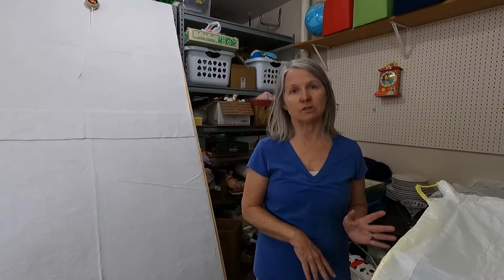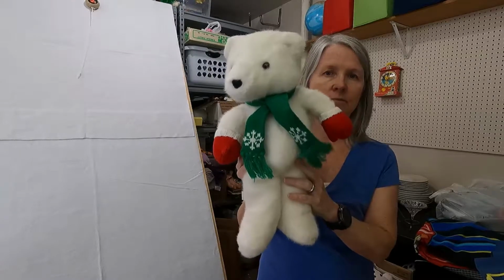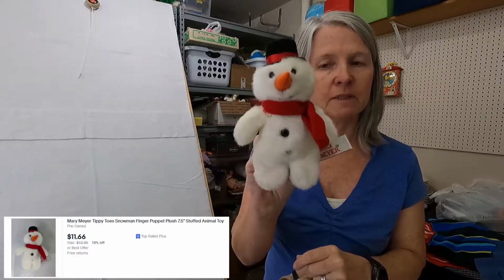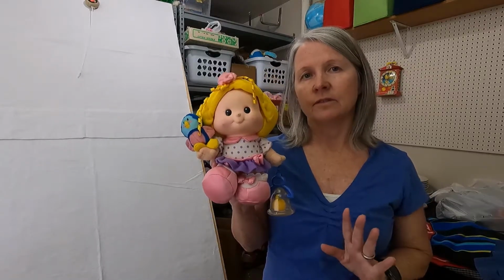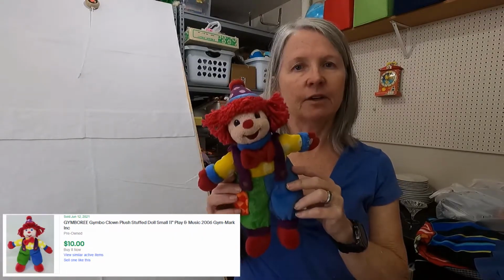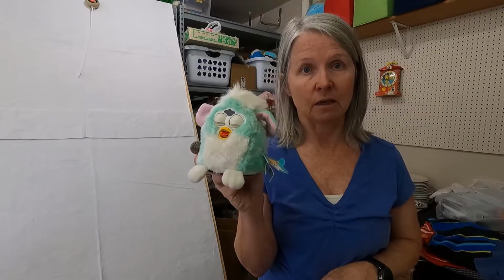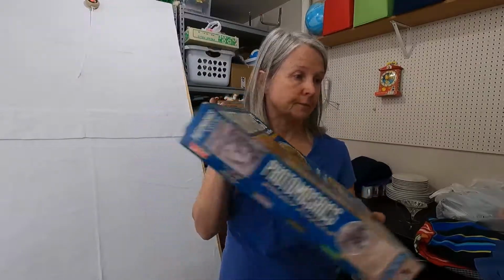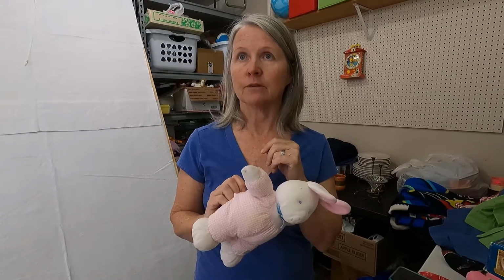Big thrift store haul part 2. Online seller flips for profit on eBay and Facebook Marketplace.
Here is part 2 of a big thrift store haul. They were going out of business and packing up as I was quickly digging through boxes and bags to pick things to flip online. One item has already sold and paid for the entire haul.